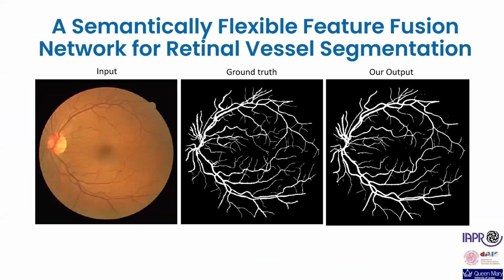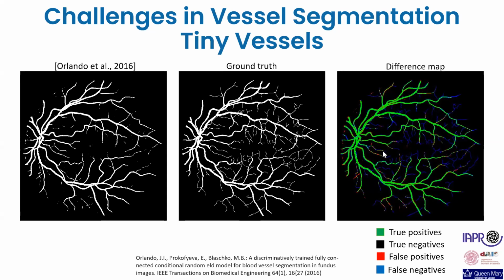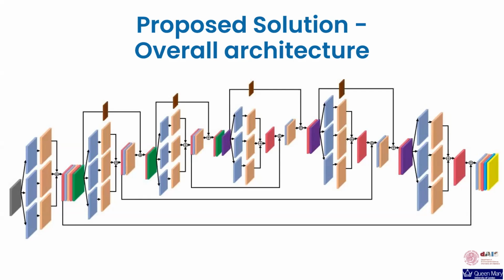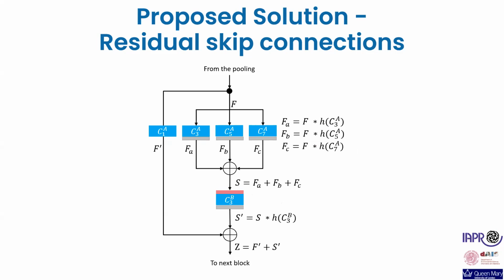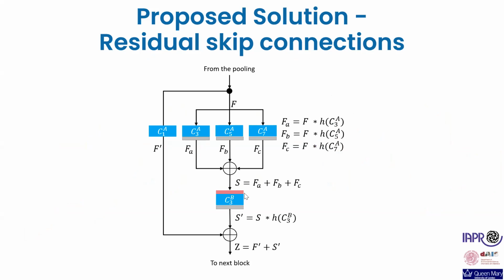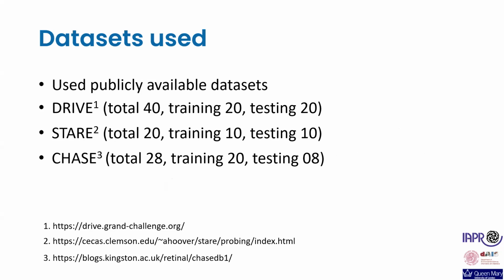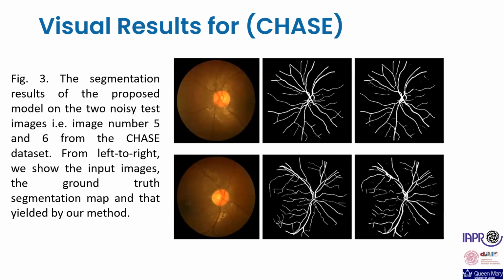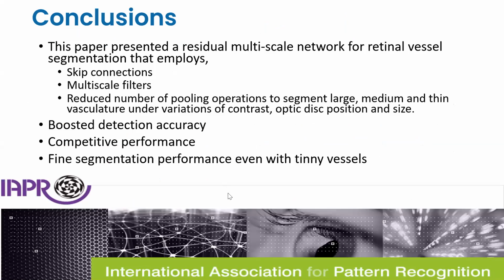[S+SSPR 2020] Residual Multiscale Full Convolutional Network (RM-FCN) For High Resolution Semantic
Tariq M. Khan1 Antonio Robles-Kelly1 Syed S. Naqvi2, Muhammad Arsalan3
1 The School of Information Technology, Faculty of Science Engineering & Built Environment, Deakin University, Locked Bag 20000
2 Department of ECE, COMSATS University Islamabad, Islamabad Campus,
Pakistan 3 Division of Electronics and Electrical Engineering, Dongguk University, 30 Pildong-ro, 1-gil, Jung-gu, Seoul 100-715, Korea

Abstract: In a fundus image, Vessel local characteristics like direction,
illumination and noise vary considerably, making vessel segmentation a
challenging task. Methods based upon deep convolutional networks have
consistently yield state of the art performance. Despite effective, of the
drawbacks of these methods is their computational complexity, whereby
testing and training of these networks require substantial computational
resources and can be time consuming. Here we present a multi-scale kernel based on fully convolutional layers that is quite lightweight and can
effectively segment large, medium, and thin vessels over a wide variations
of contrast, position and size of the optic disk. Moreover, the architecture
presented here makes use of these multi-scale kernels, reduced application
of pooling operations and skip connections to achieve faster training. We
illustrate the utility of our method for retinal vessel segmentation on the
DRIVE, CHASE DB and STARE data sets. We also compare the results
delivered by our method with a number of alternatives elsewhere in the
literature. In our experiments, our method always provides a margin of
improvement on specificity, accuracy, AUC and sensitivity with respect
to the alternative.